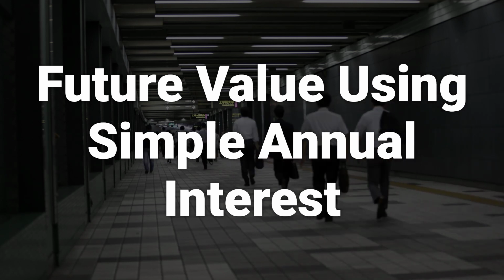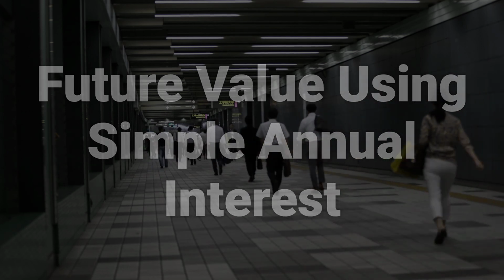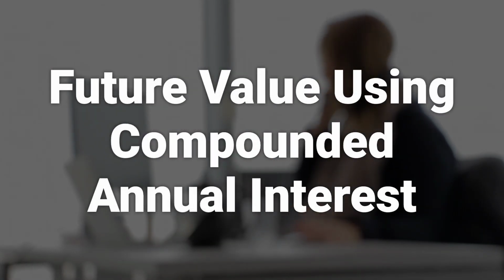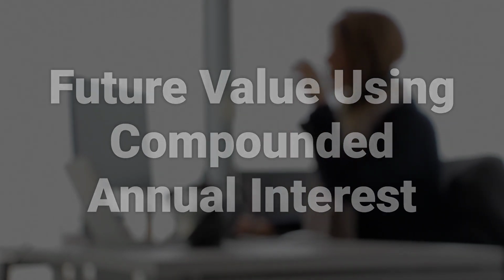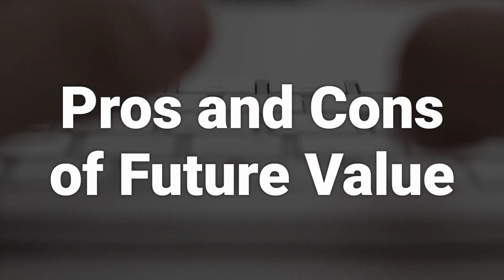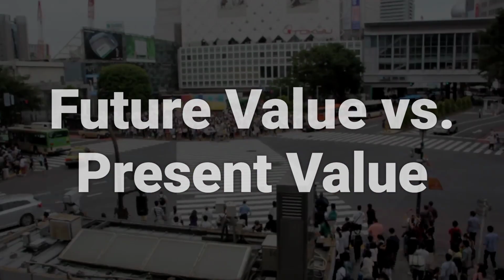What Is Future Value?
Future value (FV) is the value of a current asset at a future date based on an assumed rate of growth. It's important to investors and financial planners as it helps estimate how much an investment made today will be worth in the future.
42e9